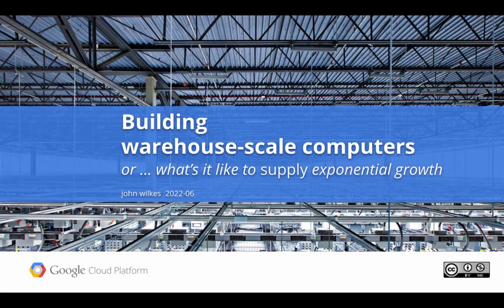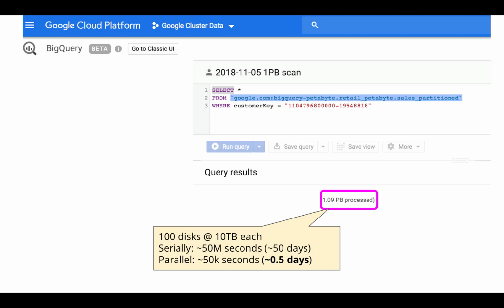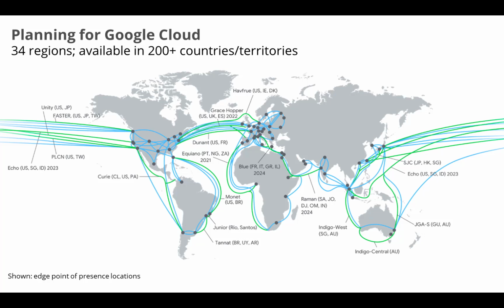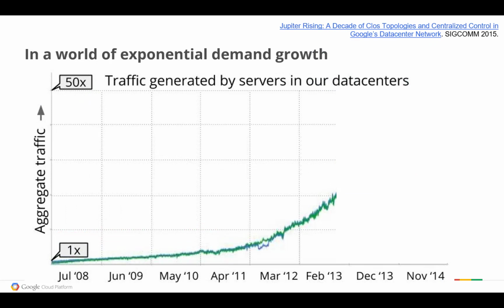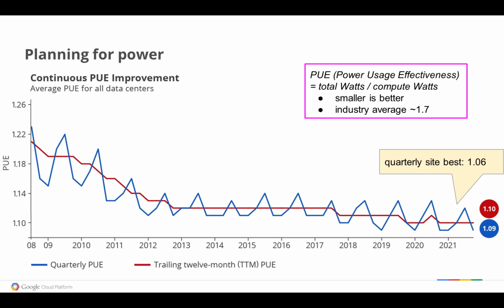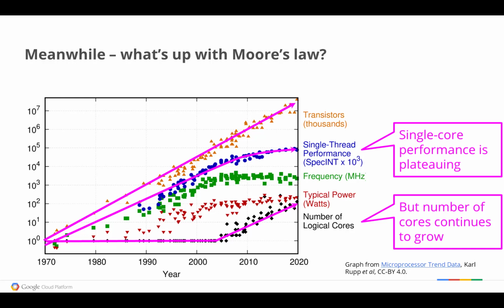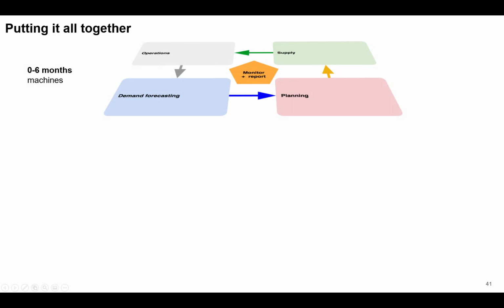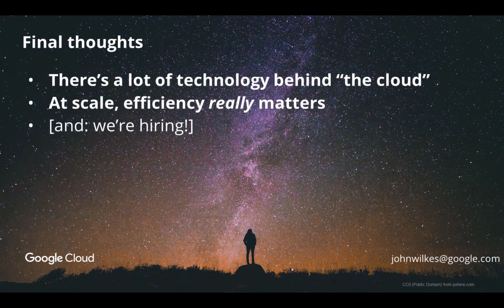Building Warehouse Scale Computers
Dr John Wilkes, Principal Software Engineer at Google, describes the huge range of (engineering) challenges that need to be addressed in planning and setting up new warehouse scale computers, all within the sustainability and net zero agenda adopted by Google.